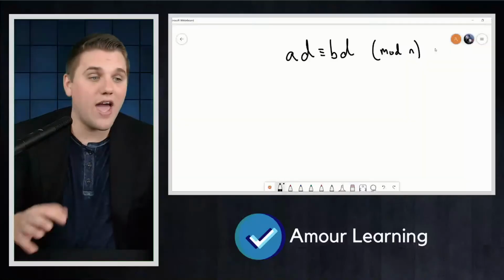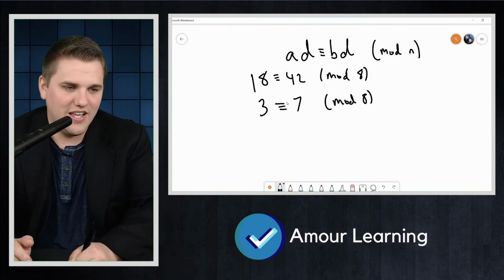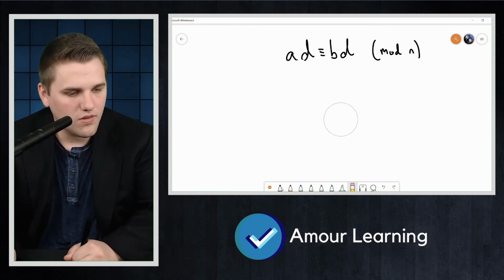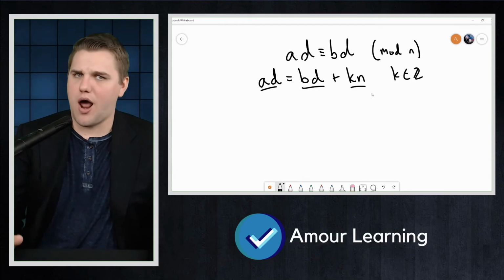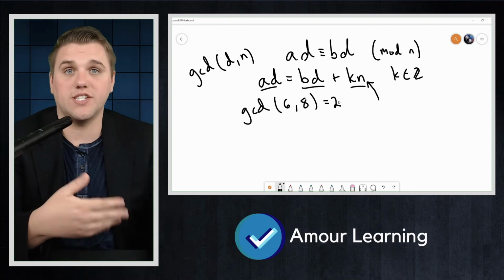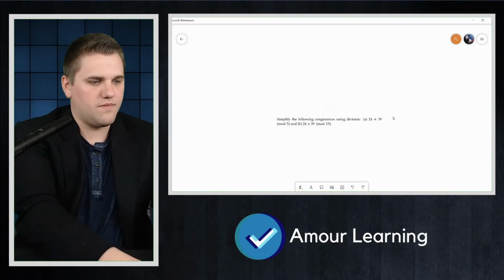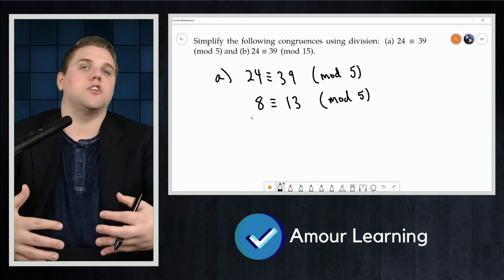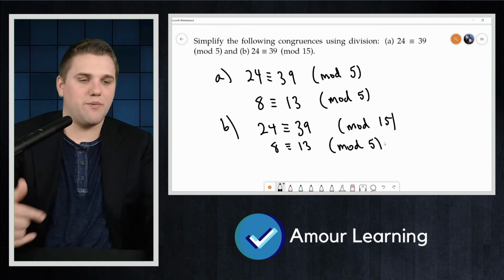How To Properly Divide While Working With Congruences mod n